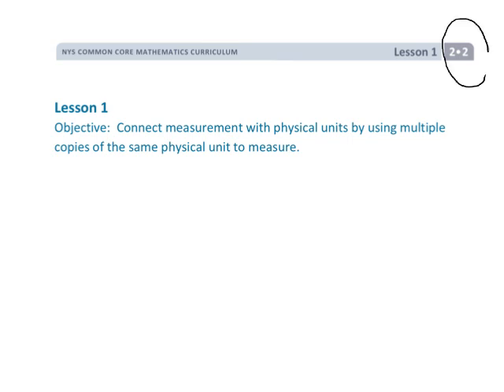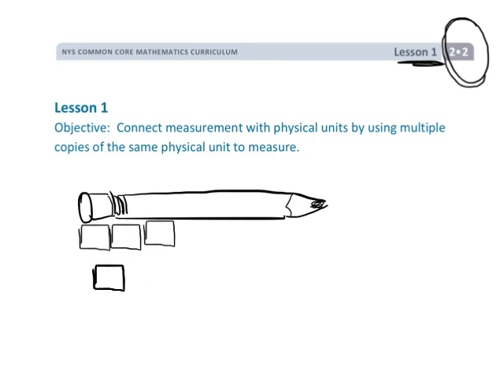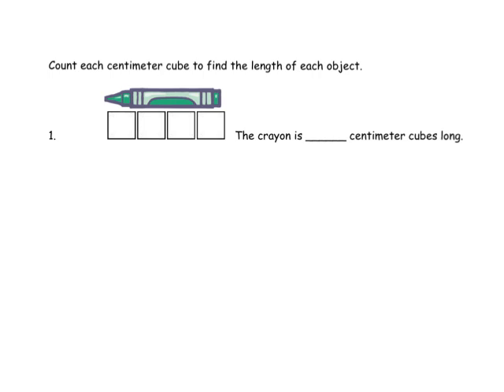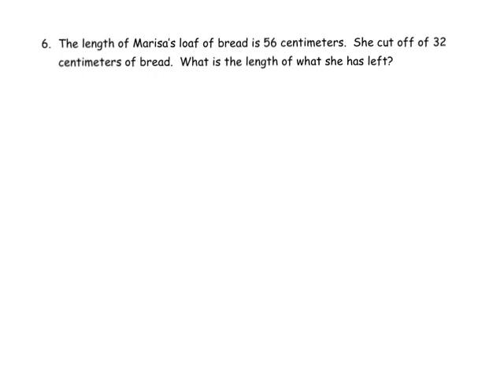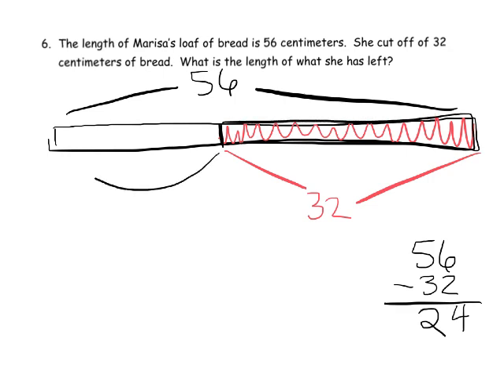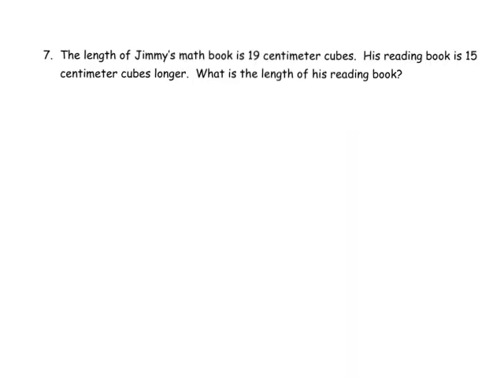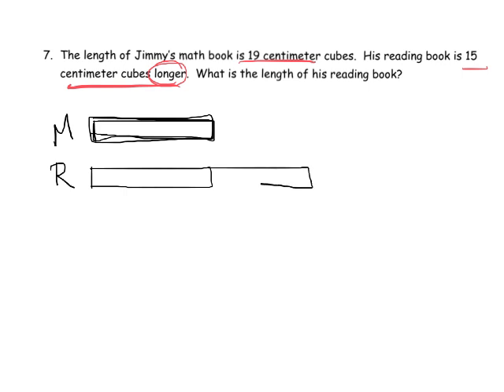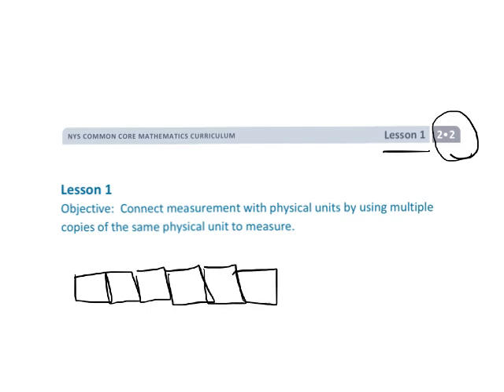EngageNY Grade 2 Module 2 Lesson 1